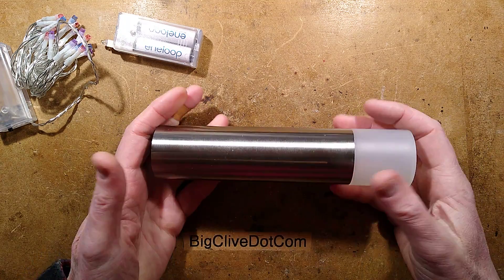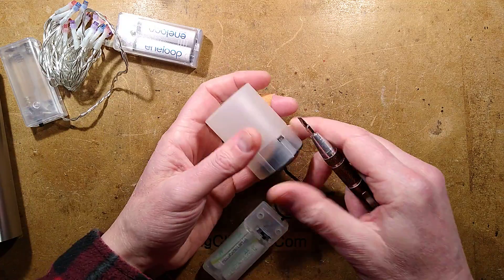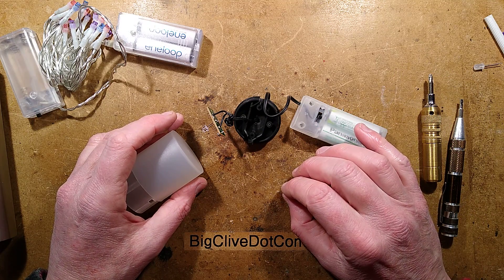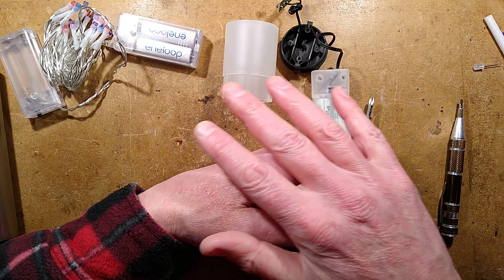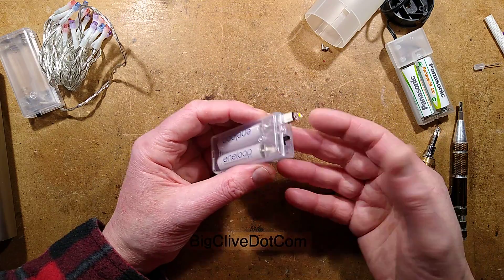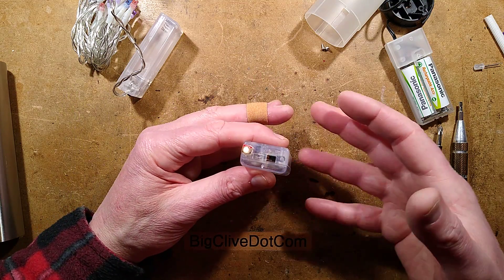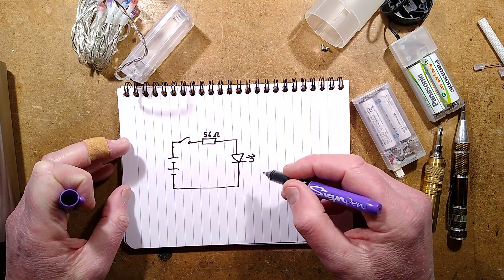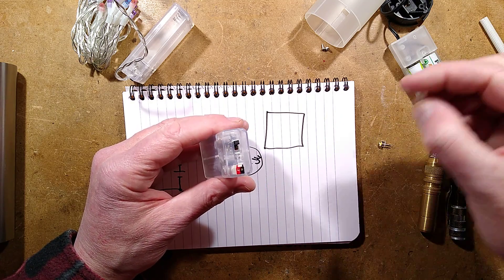Ghost repelling off-grid device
A dual purpose device that not only repels ghosts, but provides a reassuring ambient glow for remote off grid locations.
Here's the wikipedia page for hypnagogia:-

Note that by "gallium nitride" I just mean standard white and blue LEDs.

I ran a poll on the channel about shadow sightings and 40% said they had seen them.  It's nothing too scary, as it's probably just your brain reacting to visual noise in very dark environments, or fatigue/stress causing your brain to misinterpret random shapes and make a human outline out of them.  After the poll I decided to release this video earlier than intended, as I think it could make life more comfortable for kids (and adults) who experience this a lot at night.

The device uses the extremely high efficiency of modern white LEDs to create an ambient glow that literally runs 24/7 for months on a single charge of good quality NiMH cells.  With the solar hack it will potentially run for many years before the cells or LED need replaced.

I've always had a slight issue with what might be called "shadows in the dark".  A very spooky effect where you can see the shadows of people moving around in a very dark room.
When I started having to spend a lot of time on the Isle of Man to look after my mother, I found the extreme blackness of island living very disconcerting, because the intense dark at night allowed ghostly images in my mind to be visible.  If i was going to be all sci-fi about it, I'd describe it as if my bed was in a busy public place in an alternate dimension where I could perceive a continuous flow of people around me.

It necessitated the use of a low level lightsource to raise the threshold of detection and make for a much more relaxing sleep experience.  Basically a night light.
This might cast a new "light" on kids who see "ghosts" in their room at night.  And unfortunately many don't grow out of it.  They just get used to it - but don't talk about it in case people think they're nuts.

This version uses a very standard two AA cell battery holder with a 56 ohm resistor and an LED of your choice, or alternatively a socket so you can choose between LEDs easily.
The unit does require low self discharge NiMH cells for maximum time between charges, and it's worth mentioning that some lesser LEDs (eBay!) may exhibit a parasitic resistance that results in less run time per charge.  I found that I only need to charge the cells roughly every few months.

The light output is extremely low, but in a very dark environment it is surprising how well it illuminates a room.  But not bright enough that it disturbs sleep.  It also showcases the massive dynamic range of human eyes.  From near zero light to intense sunlight.

I may have partaken of alcoholic beverages before making this video, but have no regrets whatsoever.